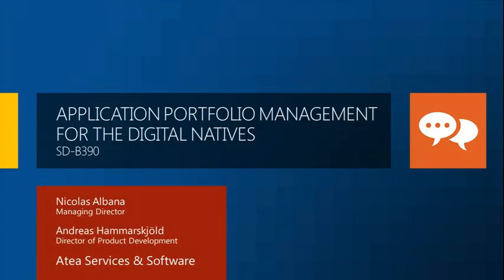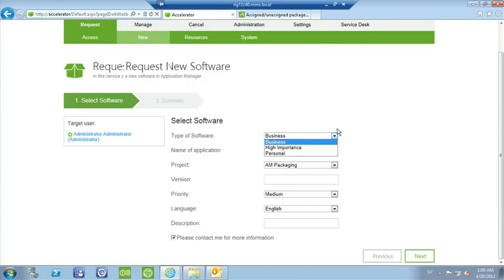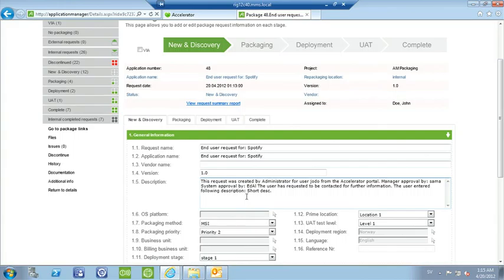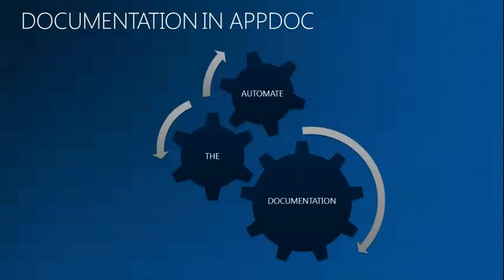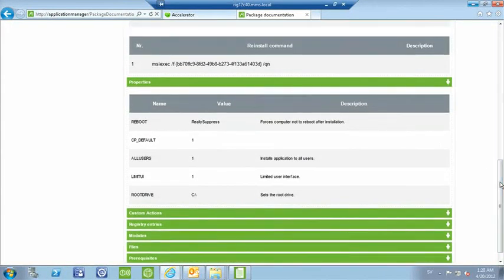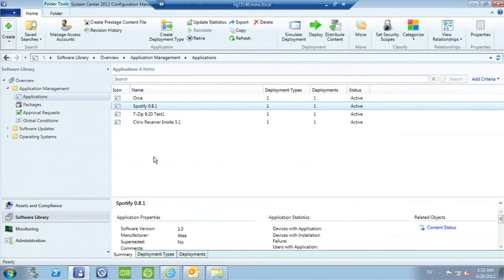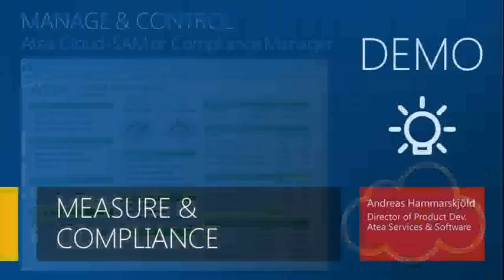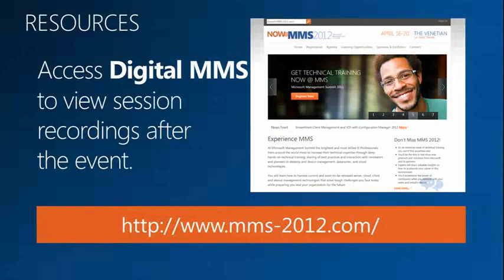MMS 2012 Application Portfolio Management for the Digital Natives